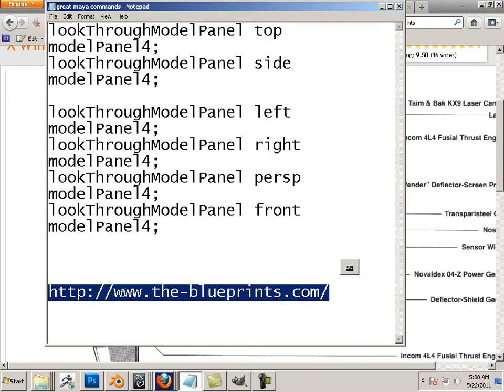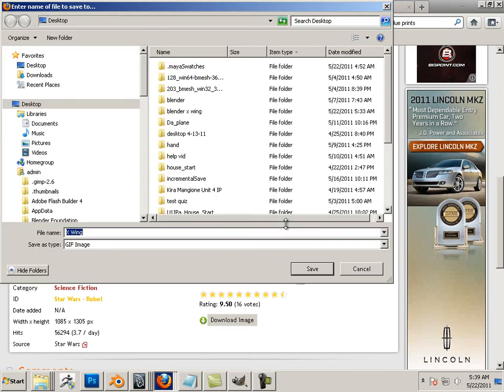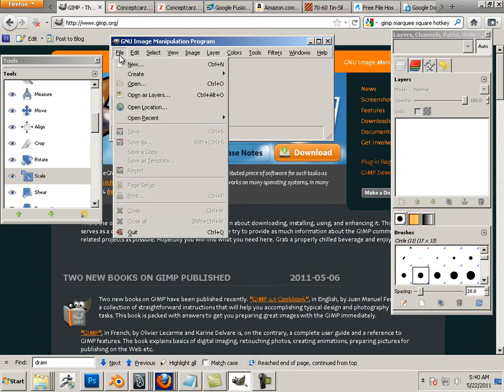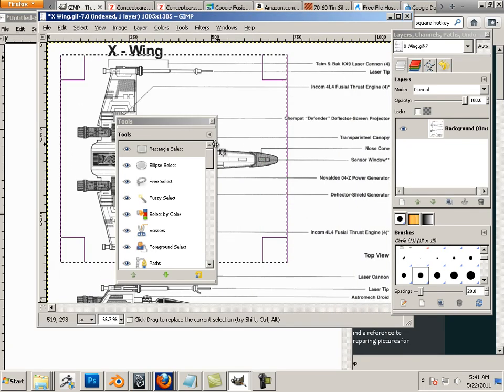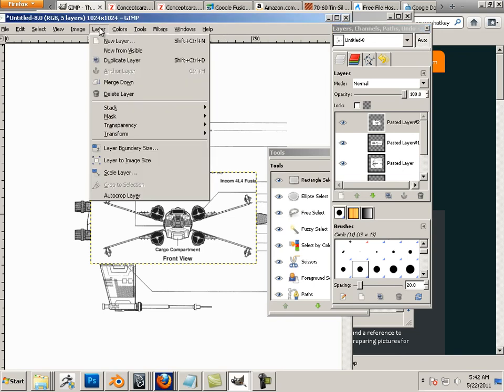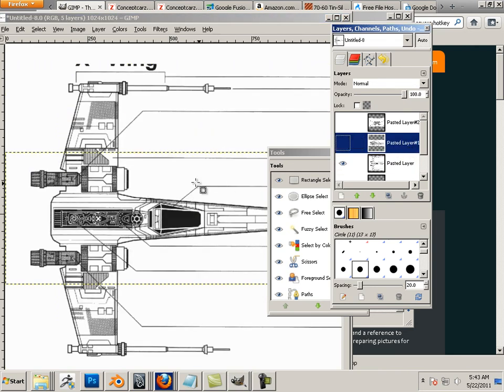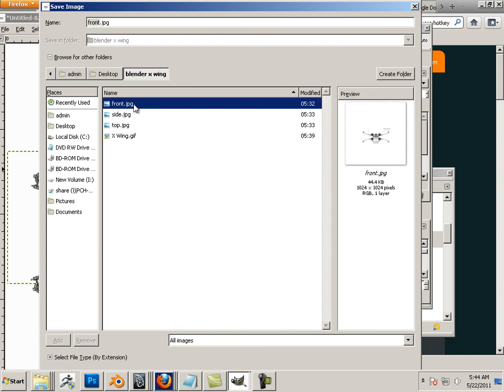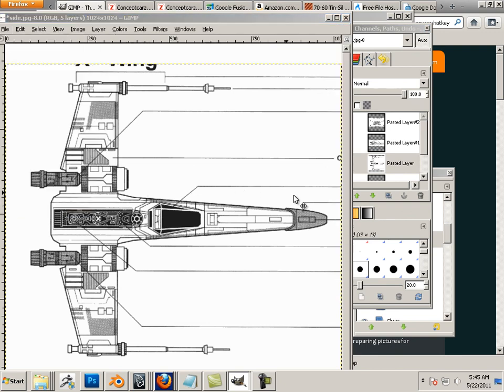0801 Blender (Ortho Views).camrec.mp4